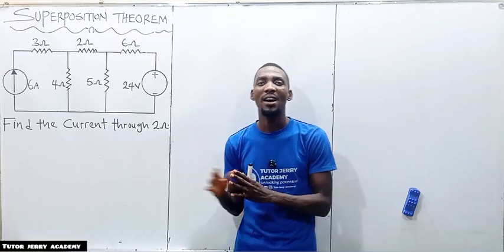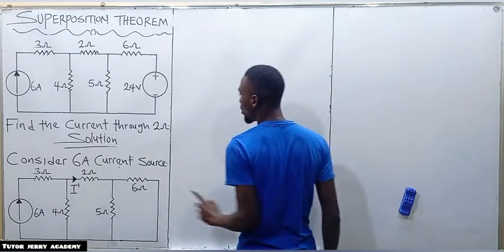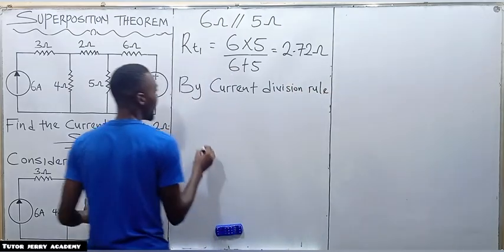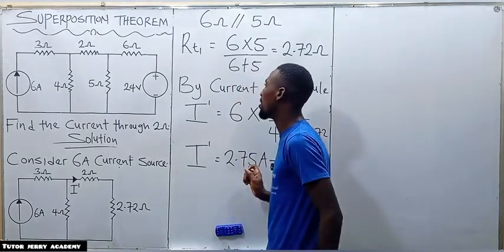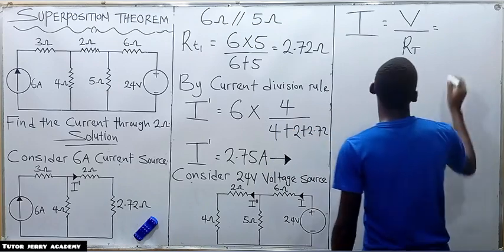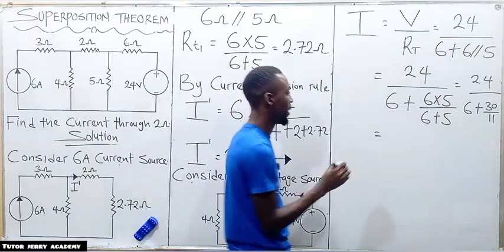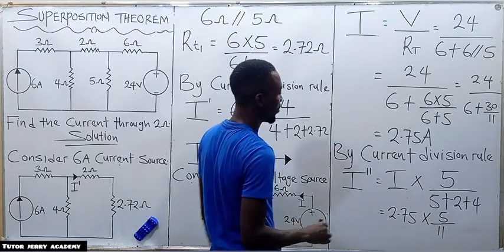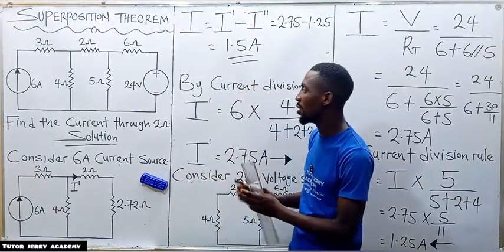Superposition Theorem with Dependent Sources | Circuit with Current & Voltage Sources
Learn how to solve a Superposition Theorem problem involving dependent (controlled) sources, independent voltage sources, and independent current sources in this comprehensive Electrical Engineering tutorial.

Unlike circuits containing only independent sources, circuits with dependent sources require a different approach when applying the Superposition Theorem. In this step-by-step solved example, you'll learn which sources should remain active, which independent sources should be deactivated, and how to correctly analyze the circuit to determine the required voltage and current.

This tutorial is ideal for students who want to master advanced Circuit Analysis techniques and confidently solve examination and real-world engineering problems.

✔ Independent vs. Dependent Sources
✔ Voltage-Controlled & Current-Controlled Sources
✔ Deactivating Independent Sources Correctly
✔ Solving Circuits with Voltage & Current Sources
✔ Circuit Analysis Step-by-Step
✔ Network Theory Applications
✔ Complete Engineering Solved Example

University Students

College Students

GATE Aspirants

Whether you're preparing for engineering assignments, quizzes, semester examinations, FE/EIT certification, GATE, or technical interviews, this lesson will strengthen your understanding of the Superposition Theorem and help you solve more advanced circuit analysis problems with confidence.

📘 This video is part of our Complete Circuit Analysis Series, where you'll also learn:

Mesh Analysis

Supermesh Analysis

Nodal Analysis

Supernode Analysis

Superposition Theorem

Thevenin's Theorem

Norton's Theorem

superposition theorem with dependent sources, superposition theorem, dependent source circuit, controlled source, voltage controlled source, current controlled source, superposition theorem solved example, circuit with current and voltage sources, circuit analysis, network analysis, electrical engineering, electronics engineering, circuit theory, linear circuits, FE exam preparation, EIT exam review, GATE electrical engineering, engineering tutorial, tutor jerry academy